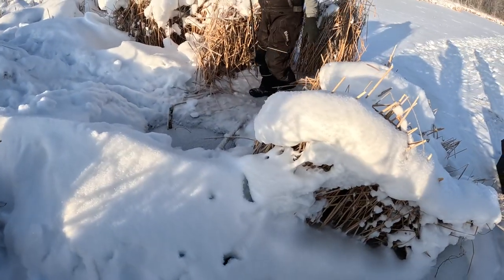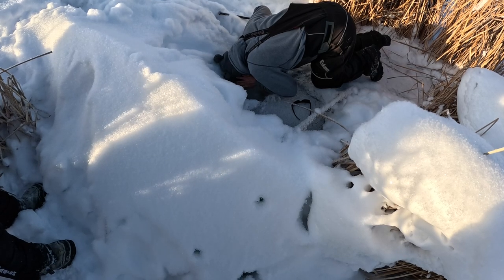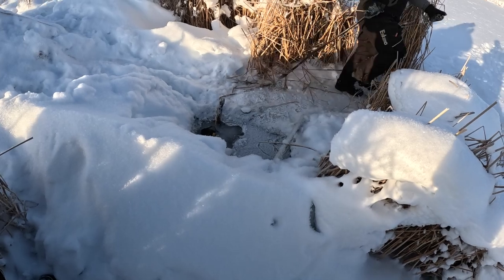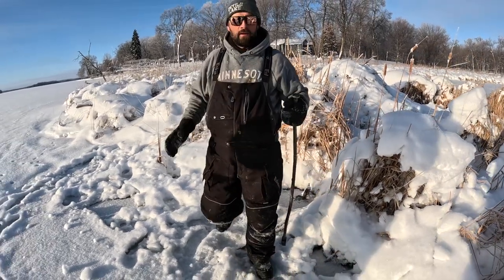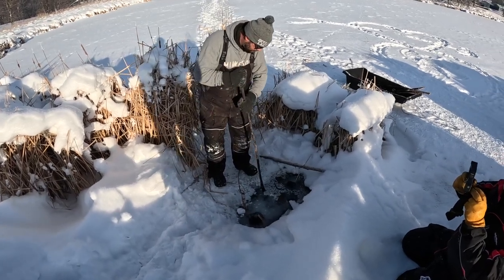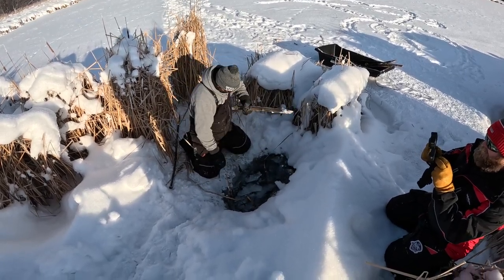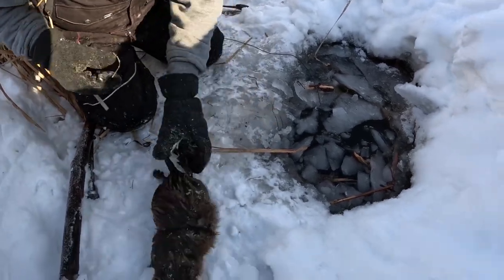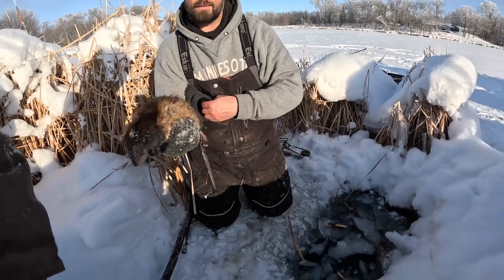Surprise catch in Minnesota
MAILING ADDRESS
TRAPPER J